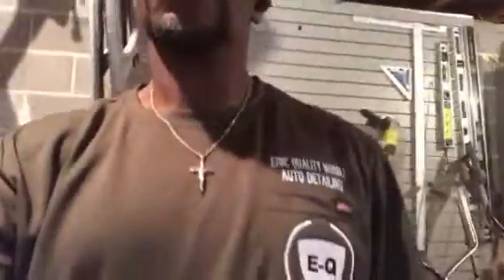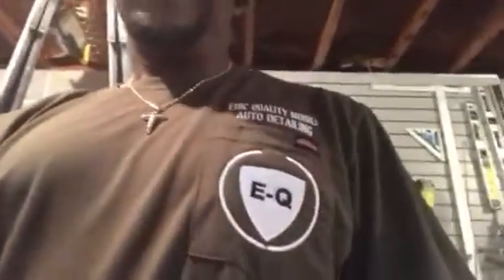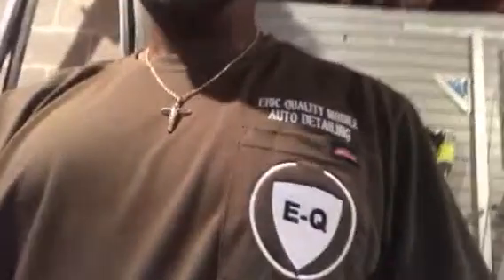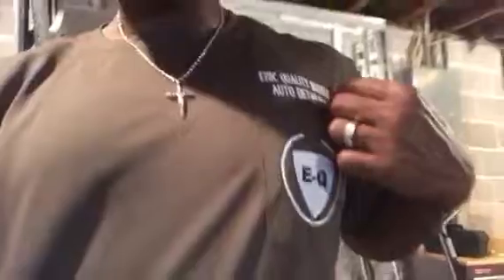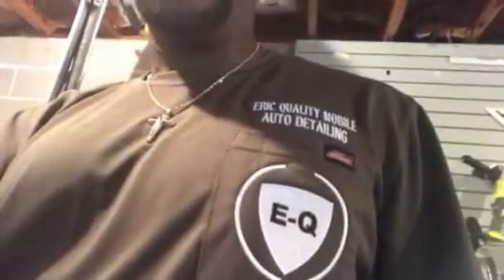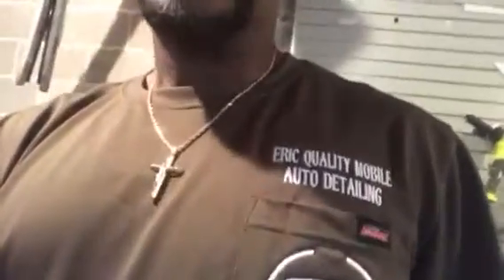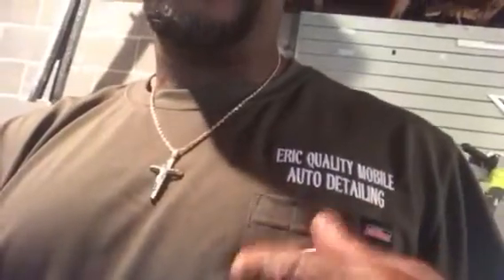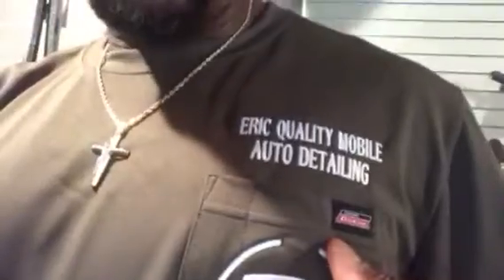Someone ask how do I get my windows so clean. Introducing our Logo.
E-quality Mobile Auto Detailing. Positive flow.